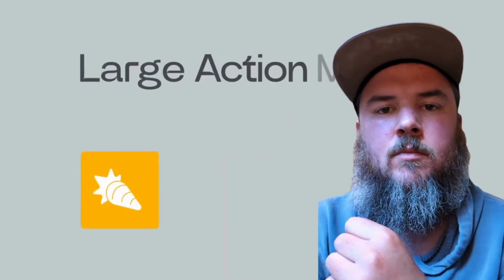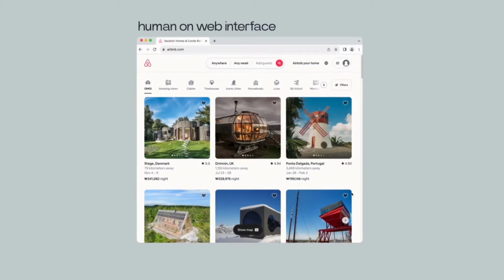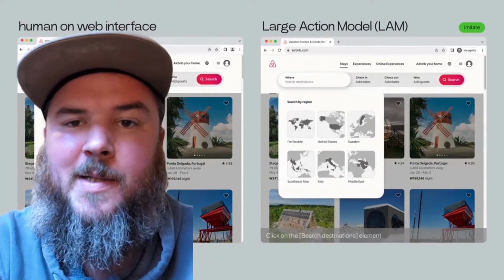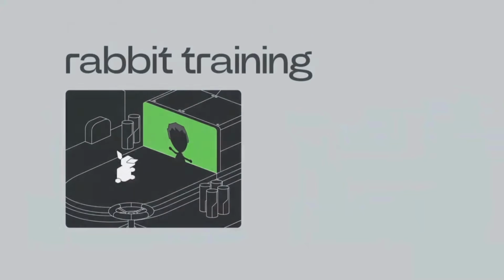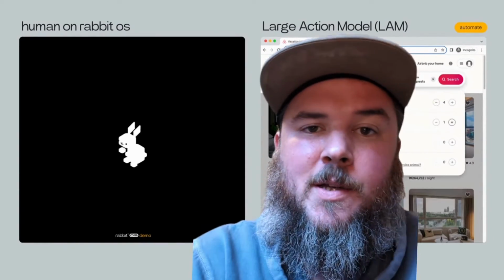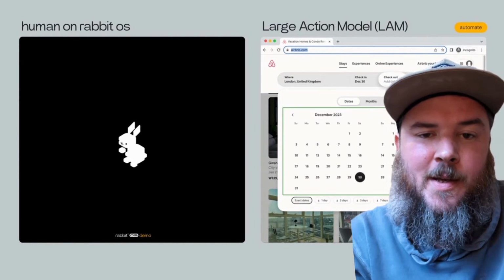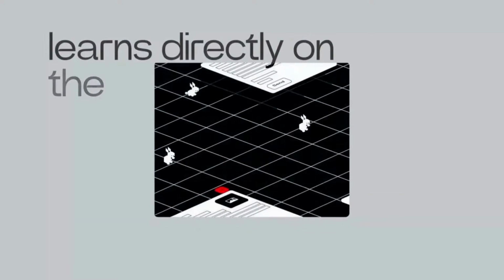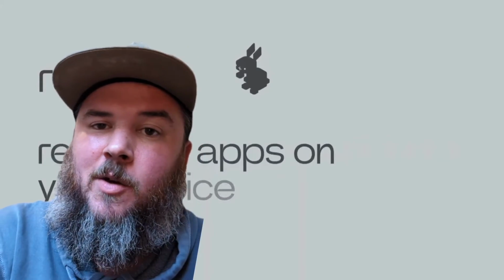Rabbit R1 + Amazon Flex - $200 AI Block Grabber?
Could the Rabbit R1 AI pocket companion be used for scheduling blocks on Amazon Flex? Let's find out.